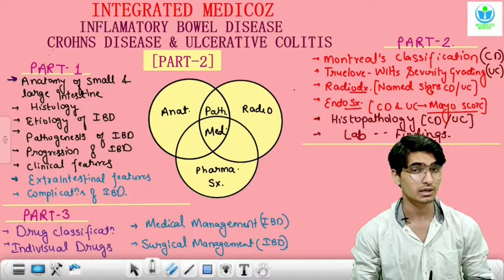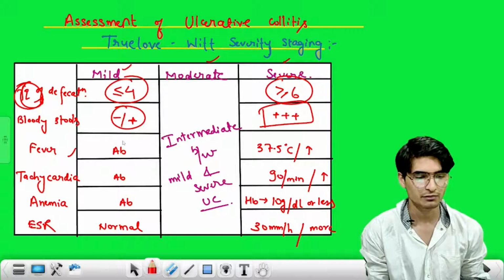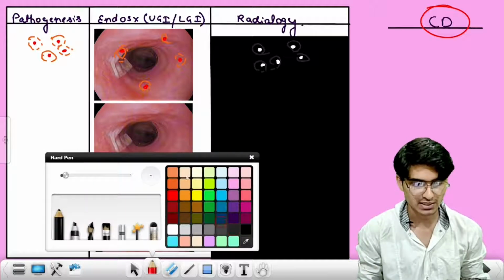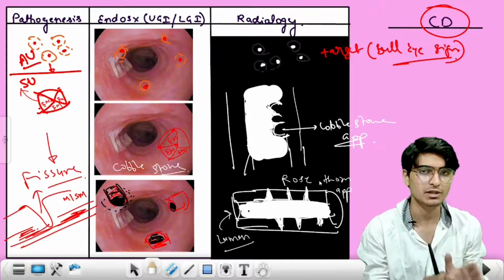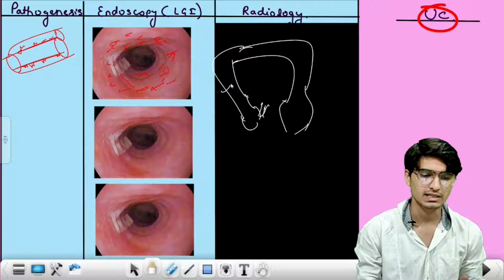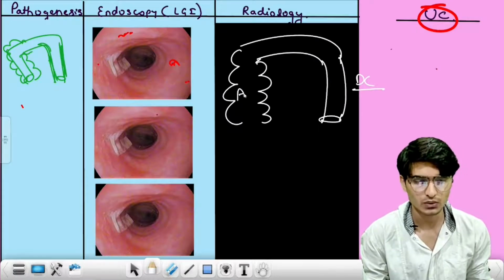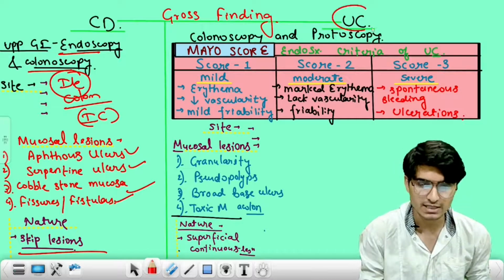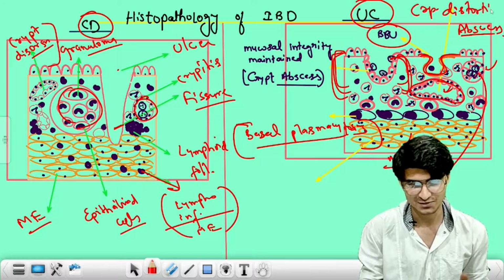INTEGRATED LECTURE: INFLAMATORY BOWEL DISEASE- DIAGNOSIS [PART-2] CROHNs DISEASE+ULCERATIVE COLLITIS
INTEGRATED LECTURE: INFLAMATORY BOWEL DISEASE [PART-1], CROHN"S DISEASE, ULCERATIVE COLLITIS
HELLO GUYS,
                          This is Vikrant Singh Sengar ; 3rd Prof; GRMC Gwalior.
Our initiative INTEGRATED MEDICOZ is exclusively focused to provide you integrated medical concepts.
Integrating 6 subjects of MBBS,
           ANATOMY              MEDICINE
           PATHOLOGY          SURGERY
           PHARMACOLOGY RADIOLOGY
TIME STAMPS-
1) 00:00 INTRODUCTION
2) 00:36 OVERVIEW
3) 01:11 MONTREAL CLASSIFICATION
4) 03:28 TRUELOVE WITT SEVERITY GRADING
5) 04:47 LAB FINDINGS (CD+UC)
6) 06:11 ESSENCE OF CD (PATHO+ ENDOSCOPY+ RADIODx)
7) 06:43 APHTHOUS ULCER-TARGET SIGN
8) 07:36 SERPENTINE ULCER-COBBLE STONE
9) 09:00 FISSURE- ROSE THORN SIGN
10) 10:54 (COMB + CREEPING FAT) SIGN
11) 12:07 STRING SIGN OF KANTOR (STRICTURE)
12) 13:26 ESSENCE OF UC (PATHO+ ENDOSCOPY+ RADIODx)
13) 13:36 FINE MUCOSAL GRANULARITY
14) 14:30 COLLAR BUTTON SIGN(BROAD BASE ULCER)
15) 15:45 PSEUDOPOLYPS
16) 16:56 LEAD PIPE SIGN
17) 17:49 TOXIC MEGACOLON
18) 18:45 RAPID RADIODIAGNOSIS(CD+UC)
19) 20:26 ENDOSCOPY ( CD+UC )
20) 22:21 HISTOPATHOLOGY ( CD+UC )
21) 24:32 THE COVER UP😉